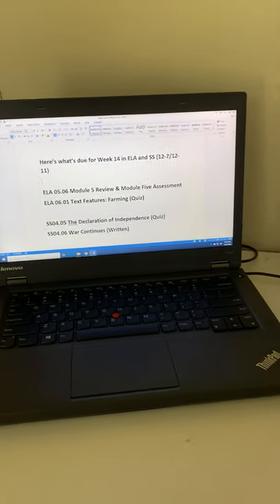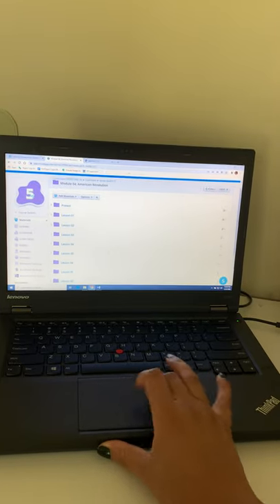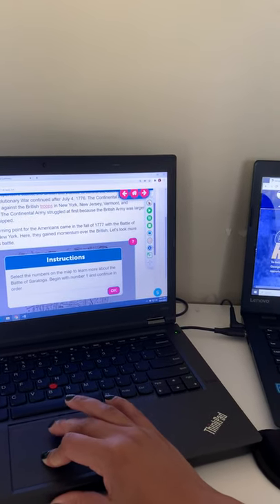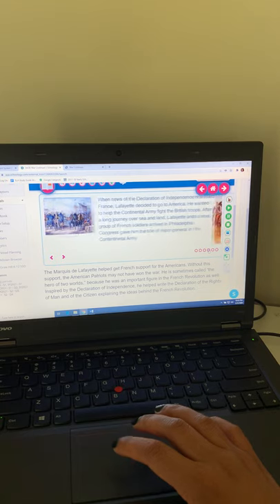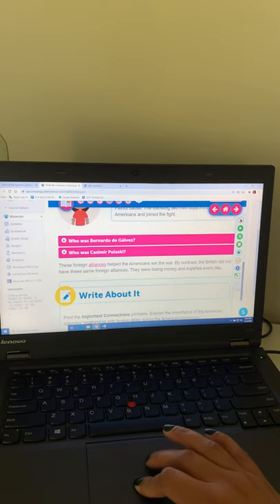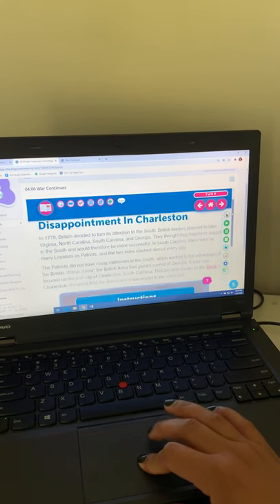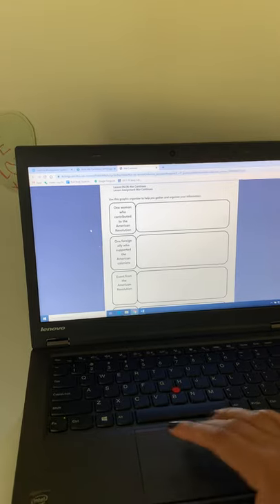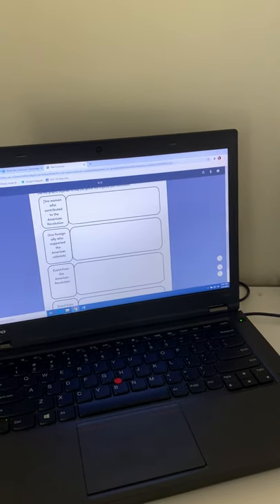Week 14 SS 04.05/04.06